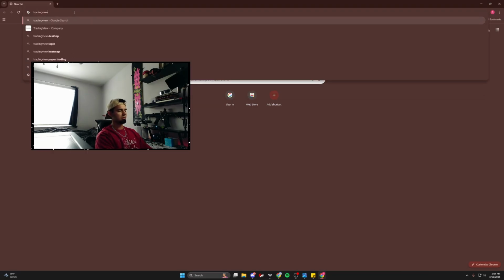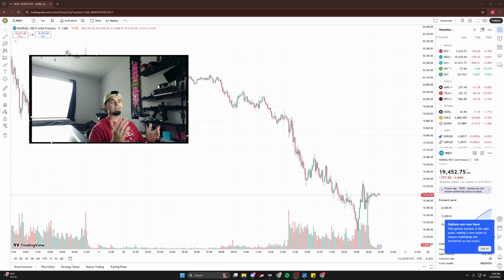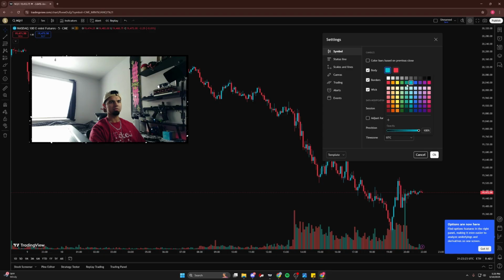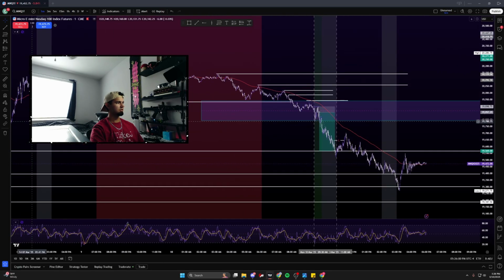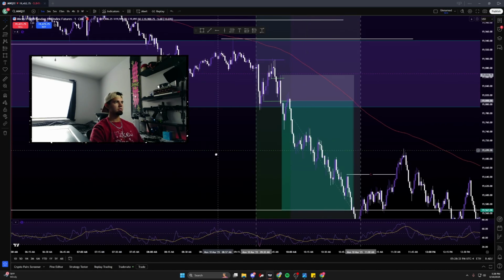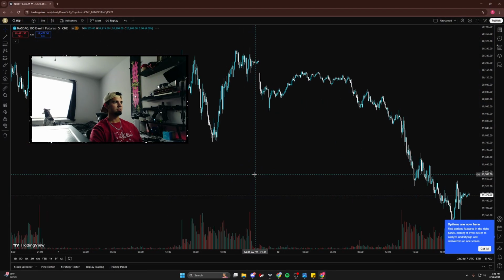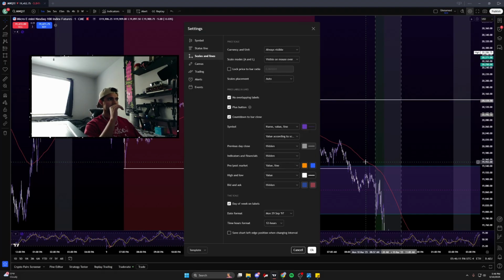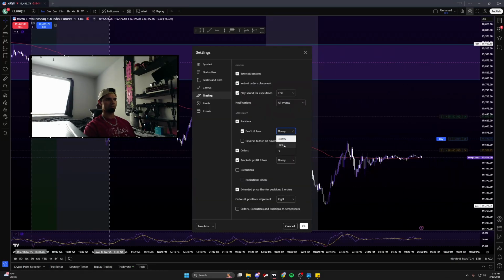How to Set Up Trading View + Chart Settings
This goes over how to setup trading view so you can get on the charts. also included my old chart setup settings if you want to use them.